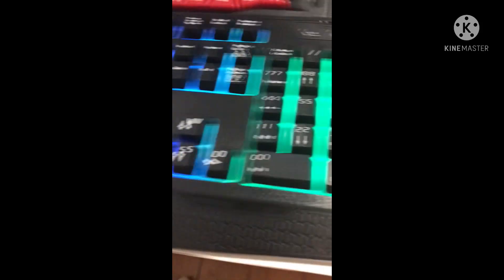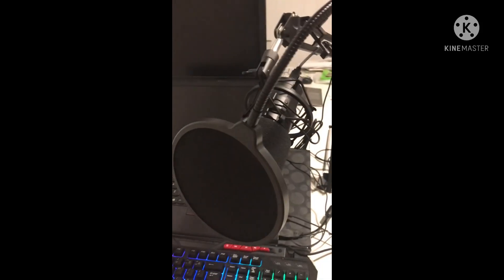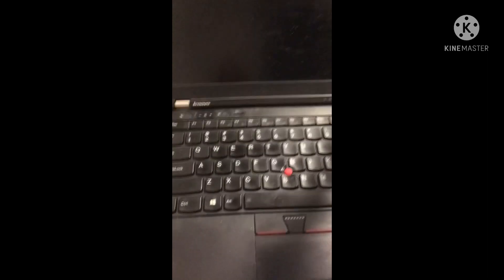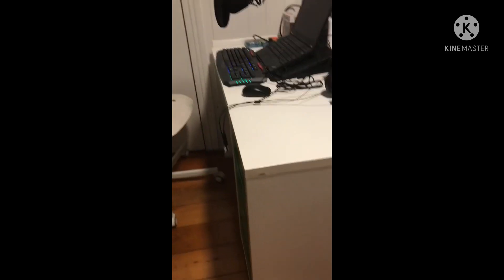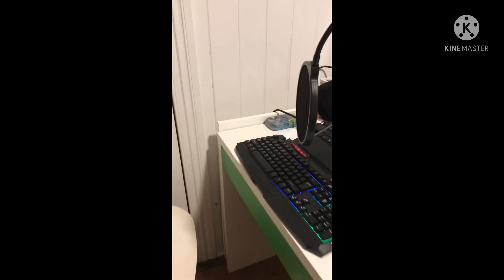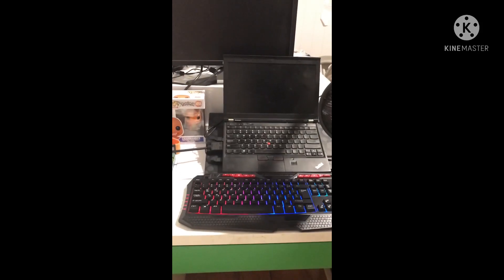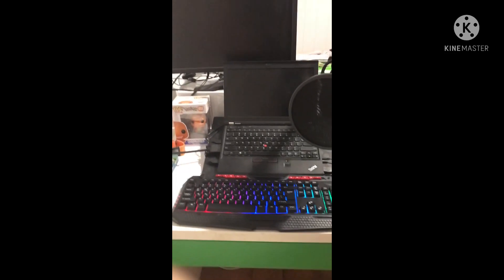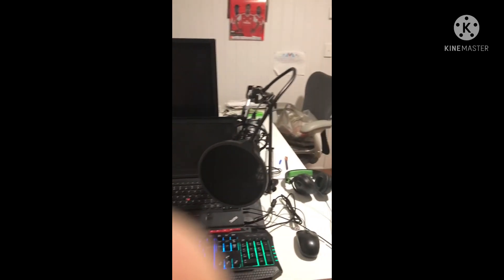My New Gaming Setup